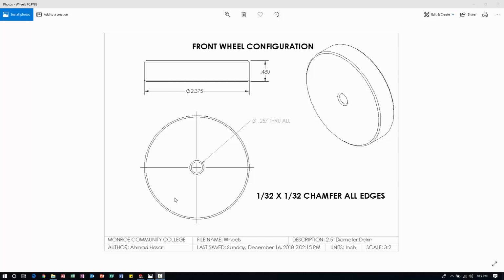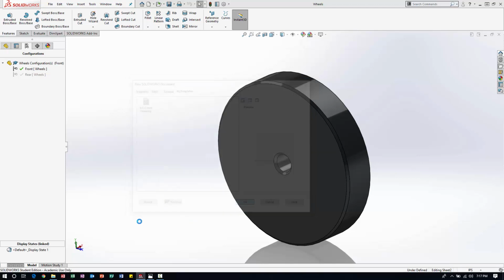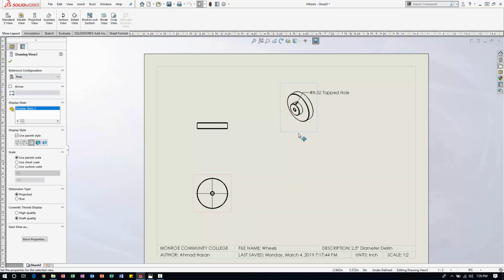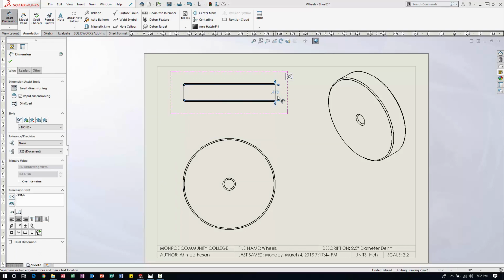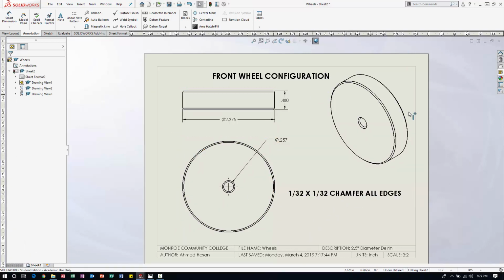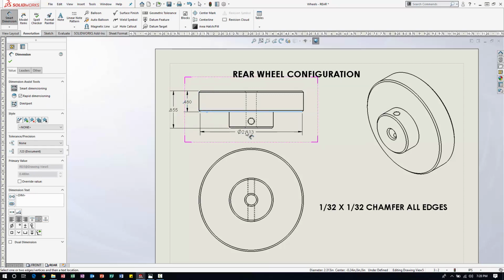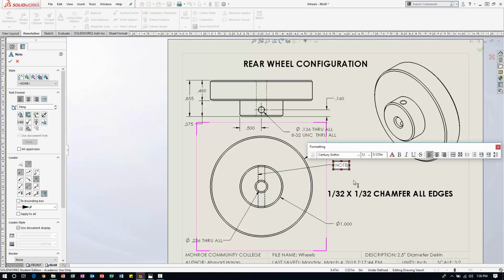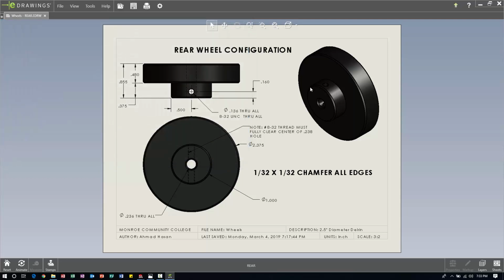MCC ENR 153 Car Drawing 2 Wheels